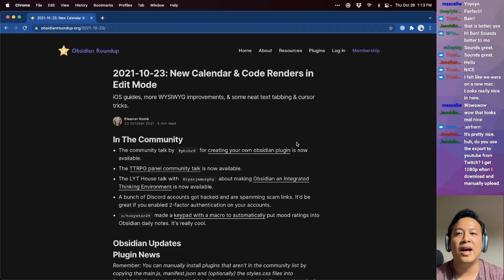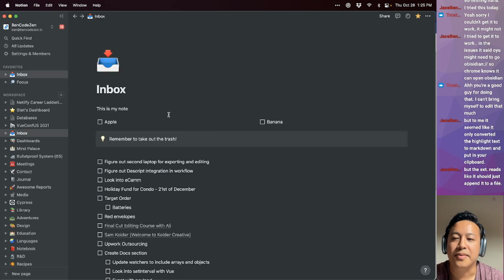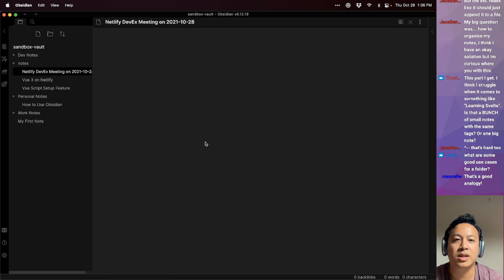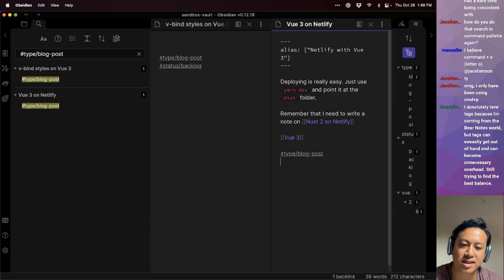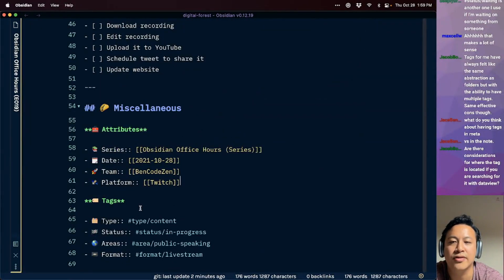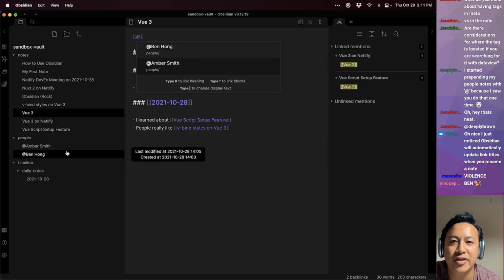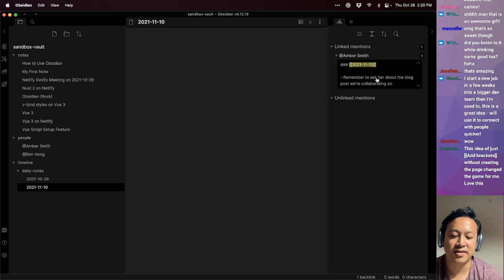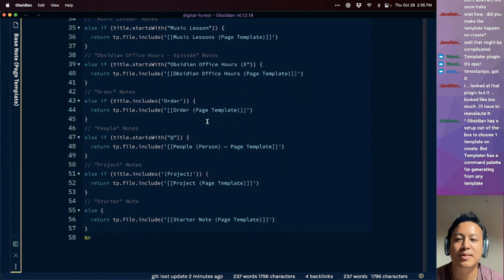Obsidian Office Hours - Getting Started with Obsidian and CRMs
ℹ️ About

It's time for another Obsidian Office Hours! Today we'll be talking about how to get started with Obsidian and how to manage CRMs.